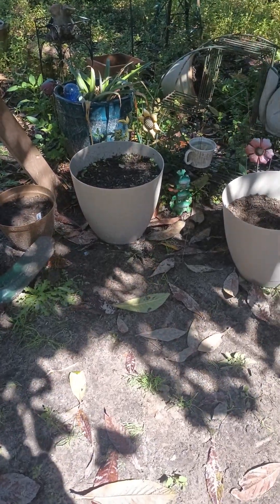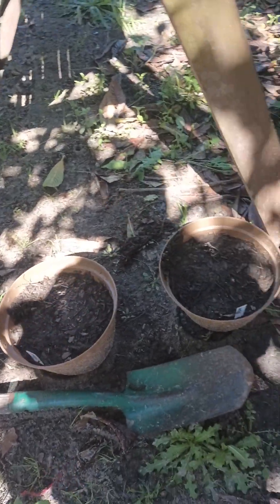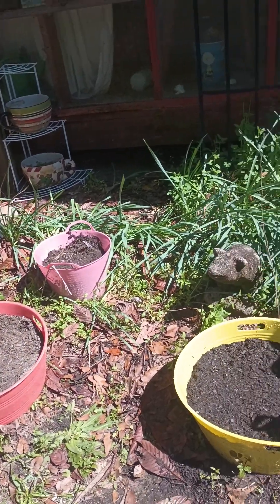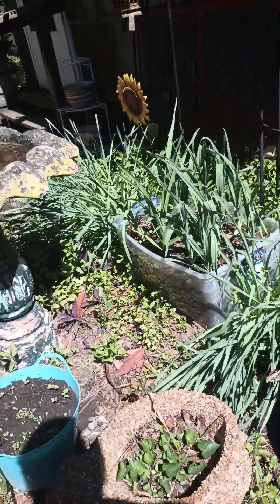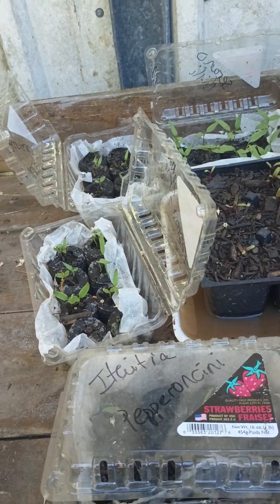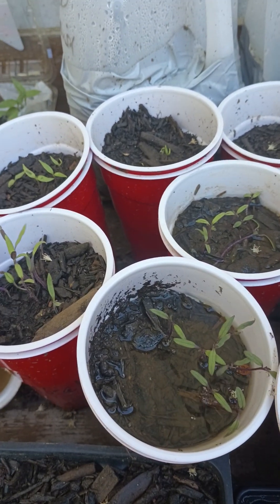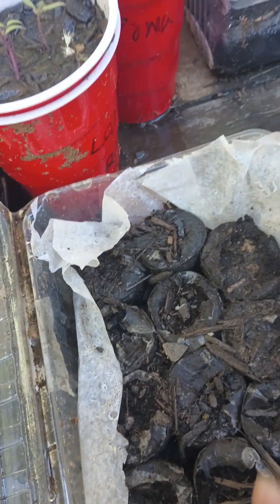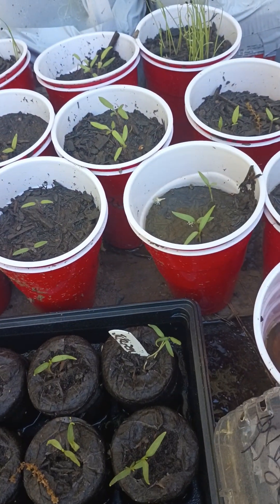March 11, 2024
update on my starts